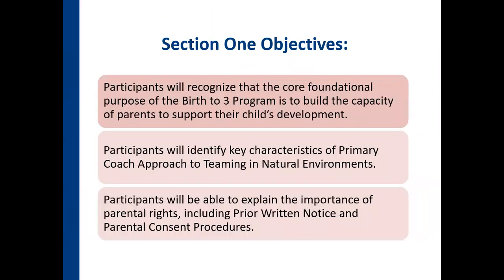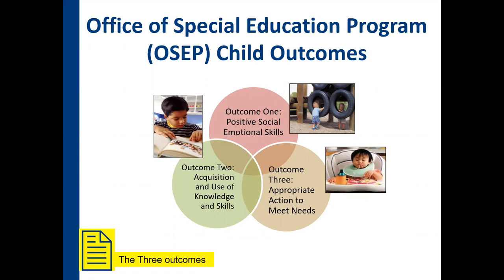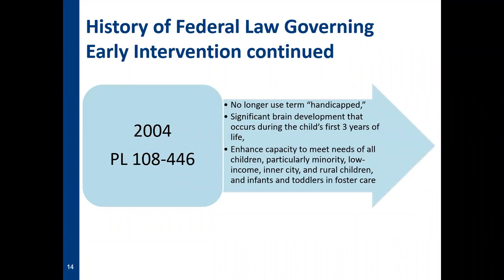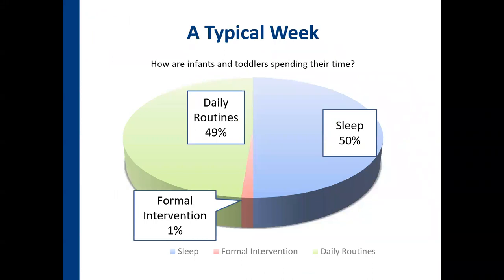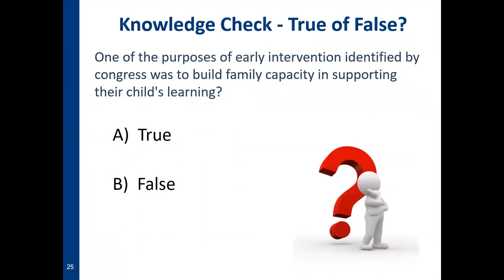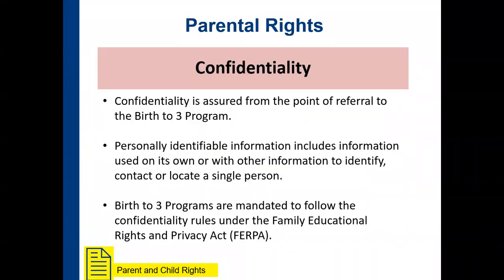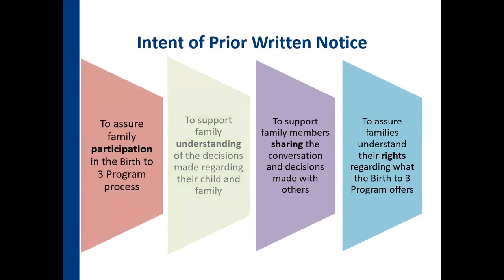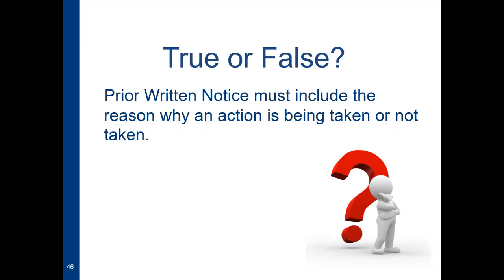Section One - Wisconsin Birth to 3 Program Orientation: Foundations and Procedural Safeguards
Section One: Foundations and Procedural Safeguards - Reflecting at the Program Level